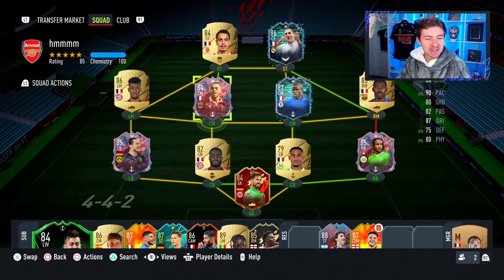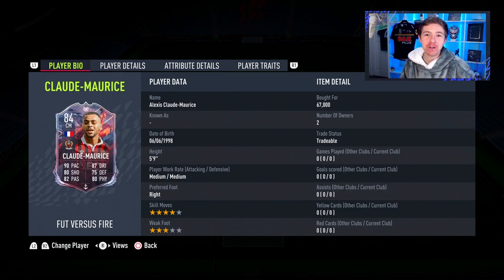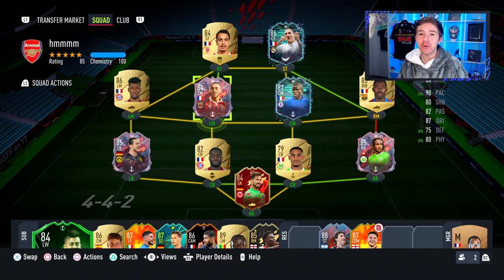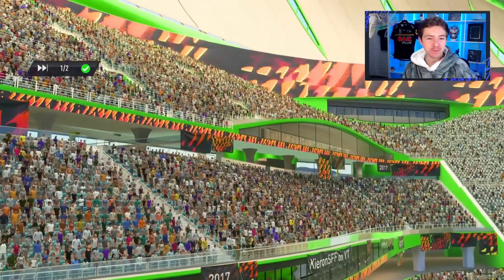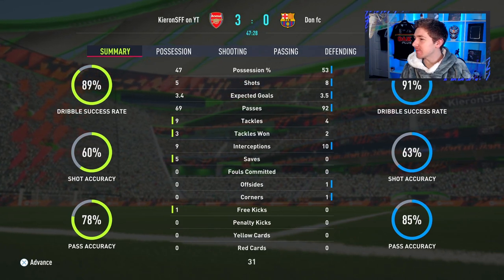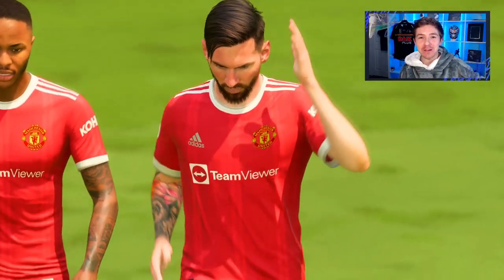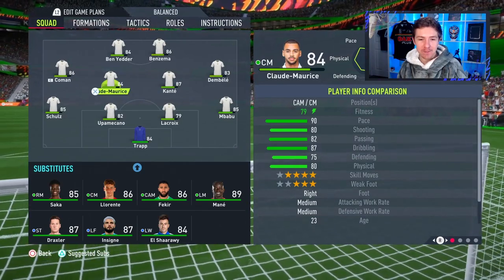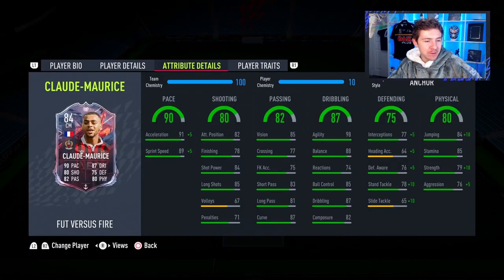VERSUS CLAUDE MAURICE Review | 84 FUT Versus Fire CLAUDE-MAURICE FIFA 22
VERSUS CLAUDE MAURICE Review, 86 FUT Versus Fire CLAUDE-MAURICE FIFA 22. Better than Versus Ice Claude Maurice?

Full FUT Versus Fire Team;
Pulisic, Claude Maurice, Jesus, Kounde, Adama Traore, Valverde, Rashford, Correa, Everton, Gomez, Mbabu, Tagliafico, Pereyra, Schulz, Tagliafico